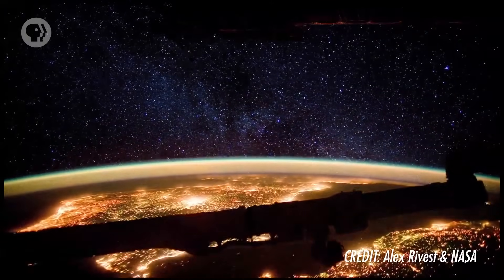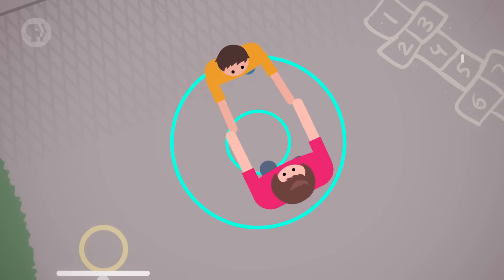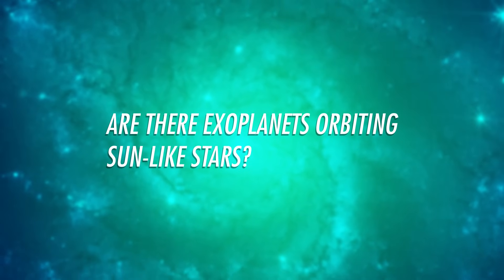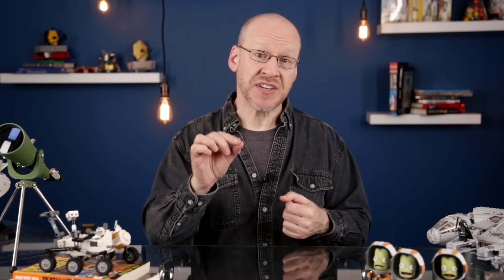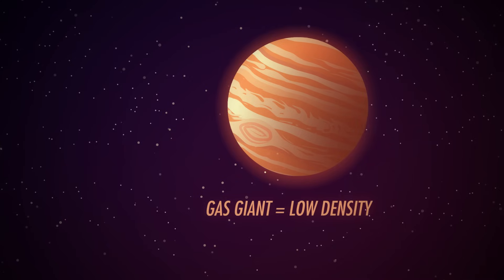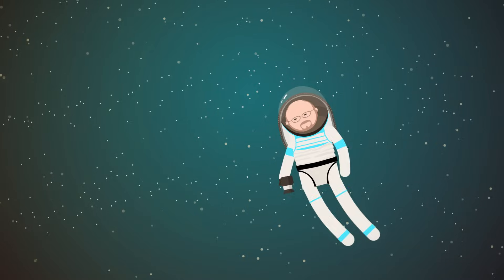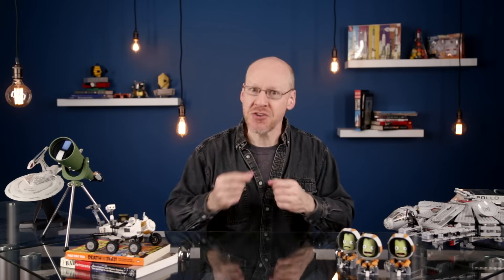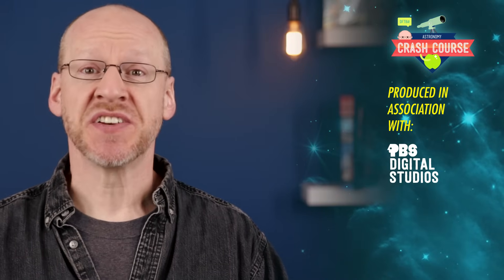Exoplanets: Crash Course Astronomy #27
Today Phil explains that YES, there are other planets out there and astronomers have a lot of methods for detecting them. Nearly 2000 have been found so far. The most successful method is using transits, where a planet physically passes in front of its parent star, producing a measurable dip in the star’s light. Another is measuring the Doppler shift in a star’s light due to reflexive motion as the planet orbits. Exoplanets appear to orbit nearly every kind of star, and we’ve even found planets that are the same size as Earth. We think there may be many billions of Earth-like planets in our galaxy.

For more information on reflexive motion, you can check out Phil's blog

Chapters:
Introduction: Exoplanets 00:00
Reflexive Motion 1:29
Discovering the First Exoplanets 2:07
51 Pegasi b 3:08
Exoplanets in Transit 5:42
Detecting Exoplanet Transits 6:32
Photographing Exoplanets 7:12
Kinds of Exoplanets 8:18
Earth-like Exoplanets 9:33
Review 10:48

PHOTOS/VIDEOS
Stars as viewed from ISS [credit: Alex Rivest & NASA]
Mercury [credit: NASA/Johns Hopkins University Applied Physics Laboratory/Carnegie Institution of Washington]
Lost in the Glare [credit: NASA Kepler Mission/Dana Berry]
Reflexive Motion gifs [credit: NASA]
Artist's conception of PSR B1257+12's system of planets [credit: NASA/JPL-Caltech/R. Hurt (SSC)]
Artist’s impression of the exoplanet 51 Pegasi b (image) [credit: ESO/M. Kornmesser/Nick Risinger (skysurvey.org)]
Artist’s impression of the exoplanet 51 Pegasi b (video) [credit: ESO/M. Kornmesser/Nick Risinger (skysurvey.org)]
Kepler Transit Graph [credit NASA Kepler Mission/Dana Berry]
Kepler “Beauty Shot” [credit: NASA/Kepler mission/Dana Berry]
The Brown Dwarf 2M1207 and its Planetary Companion [credit: ESO]
Beta Pictoris b [credit: ESO]
A size comparison of the planets in the Kepler-37 system and objects in the Solar System [credit: NASA/Ames/JPL-Caltech]
Water World [credit: NASA Kepler Mission/Dana Berry]
Earth-like World [credit: NASA Kepler Mission/Dana Berry]